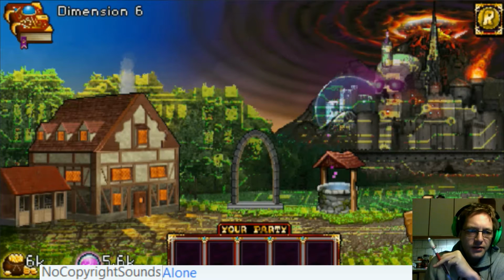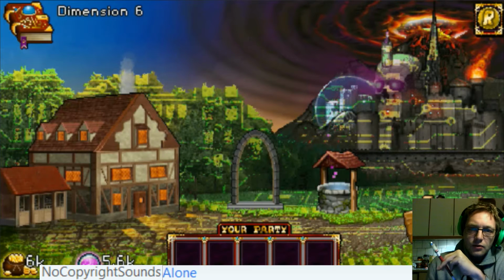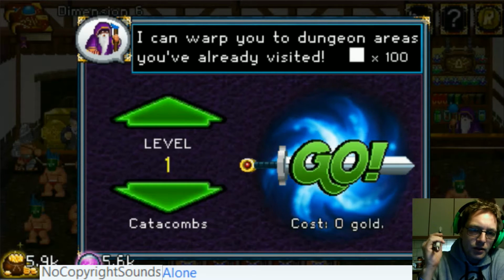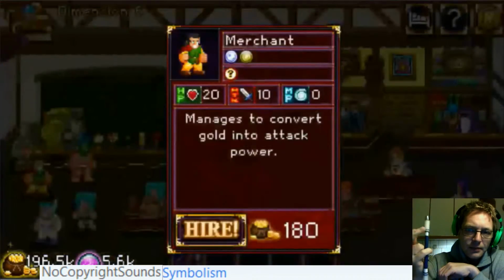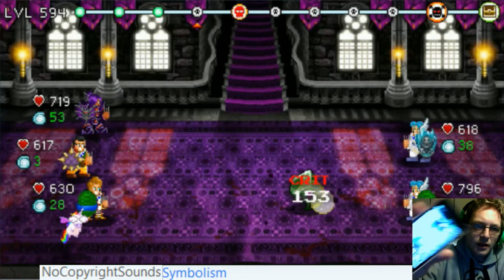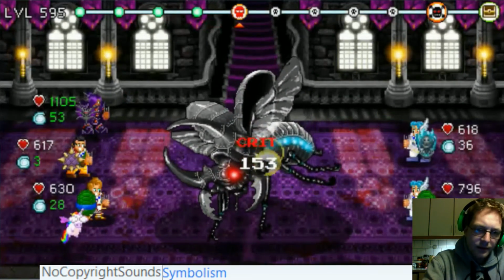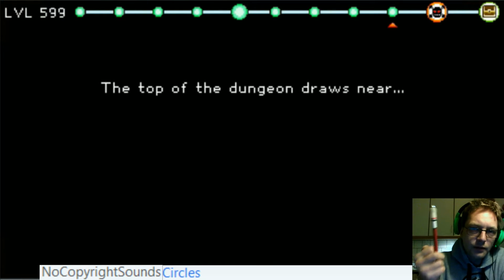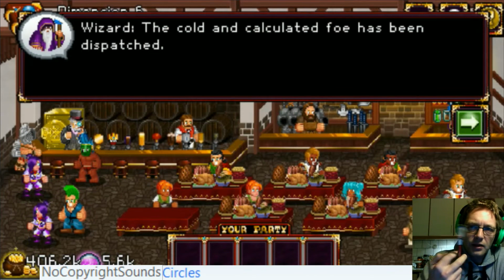Soda Dungeon #26| Dimension 6 - Binary and Dinner Boy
In this video I am completing dimension 6 in Soda Dungeon by defeating Binary! I am also looking into the dinner boy and his amazing fork and bib!

As shown in the video (thanks once again for the info!!!) - You need to have your game set to NEVER give equipment to characters, you need to have kitchen level 7 or higher and check the Soda Junkies at the tables with food!